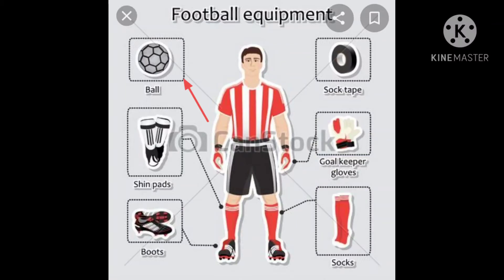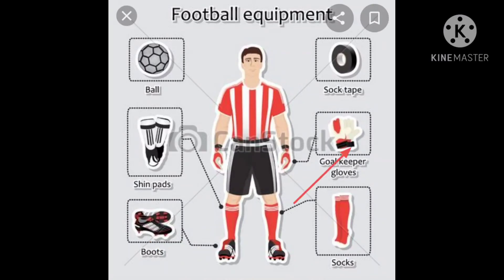Football (Jr.KG)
Concept